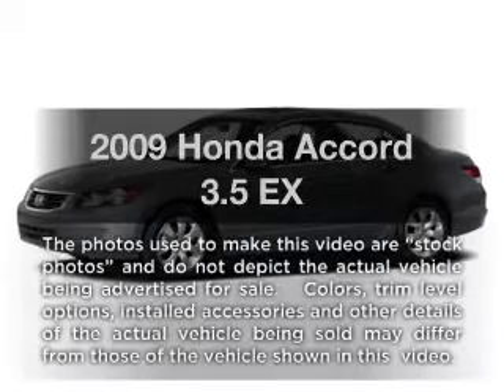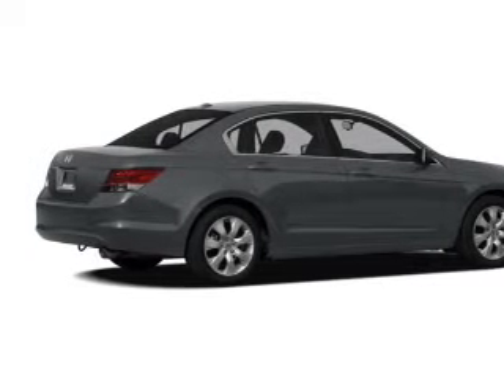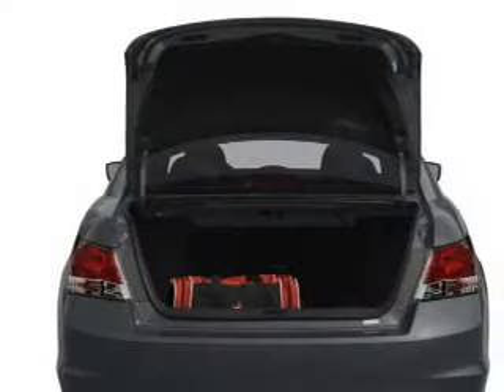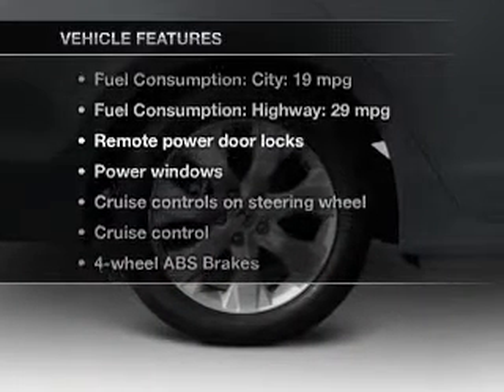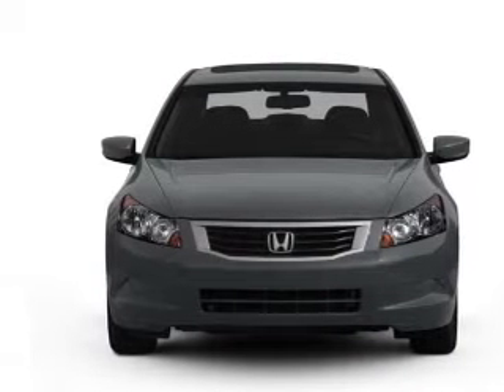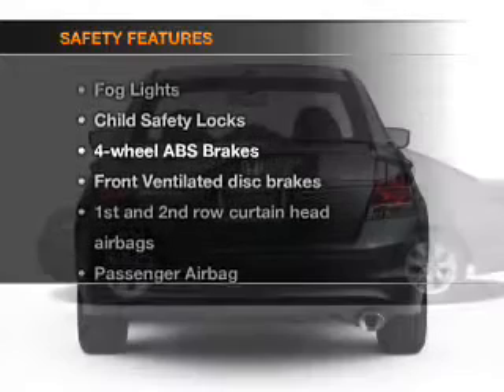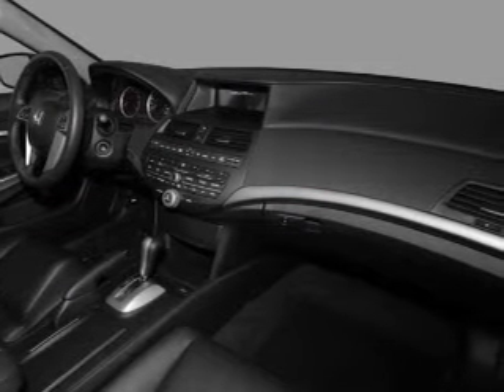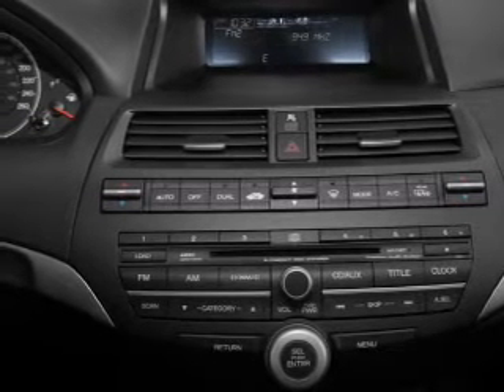2009 Honda Accord - Vadnais MN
Year: 2009
Make: Honda
Model: Accord
Trim: 3.5 EX
Engine: 3.5 liter 6 cylinder 24 valve
Transmission: 5-Speed Automatic
Color: Red
Mileage: 35051
Address:
3360 Highway 61